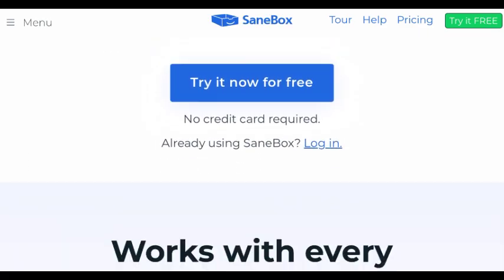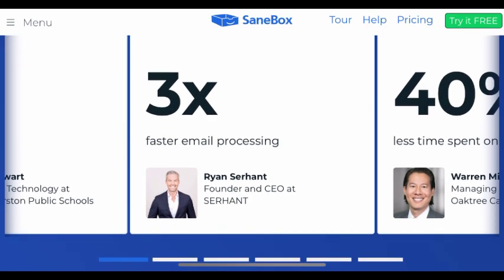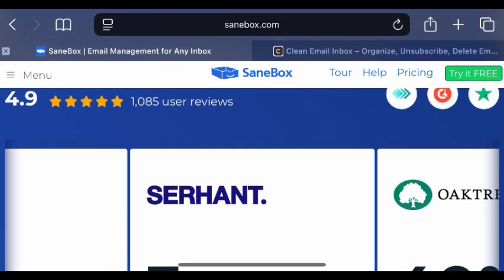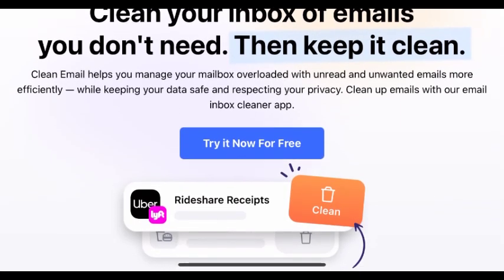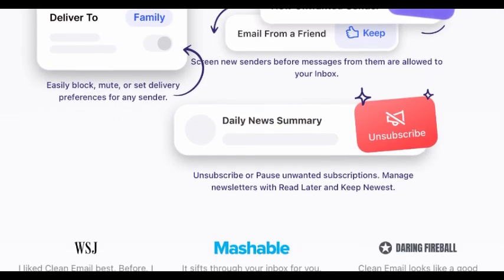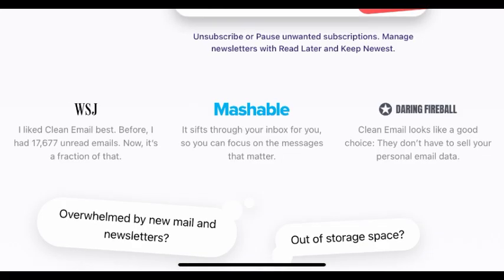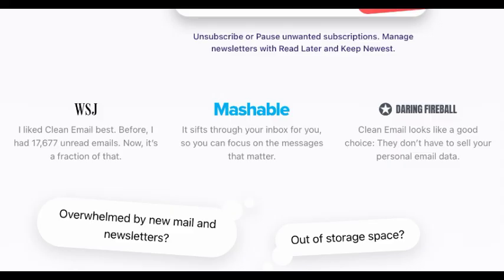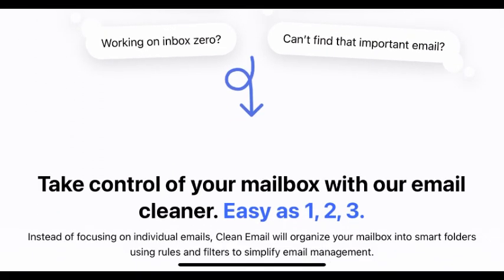Sanebox vs Cleanemail: Which Email Cleaner Wins?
In This Video, you will learn about Sanebox vs Cleanemail: Which Email Cleaner Wins?